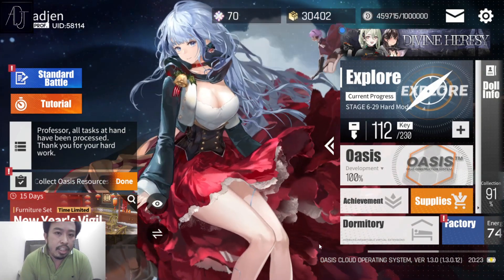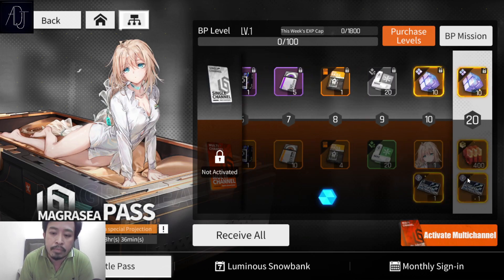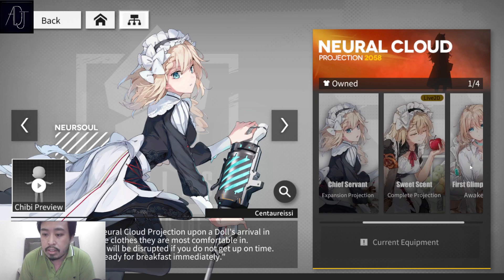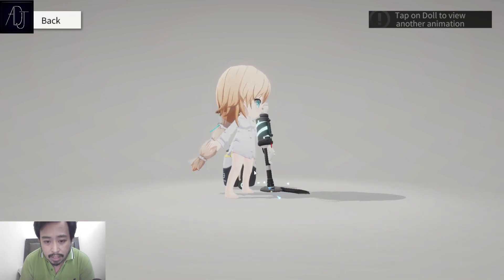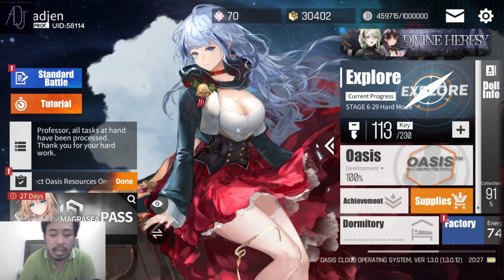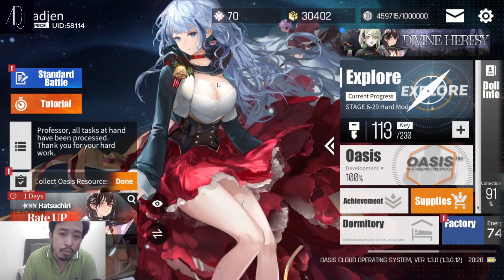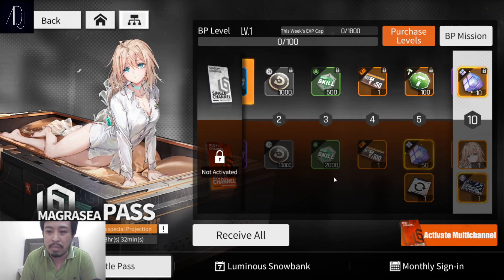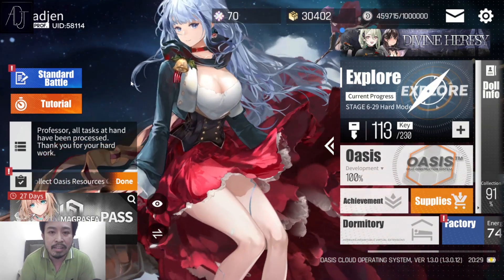Should You Buy Centaureissi's Battle PAss Skin? [Neural Cloud]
Thanks!